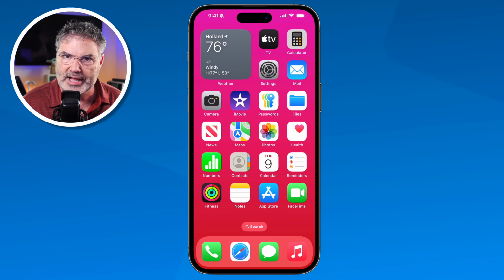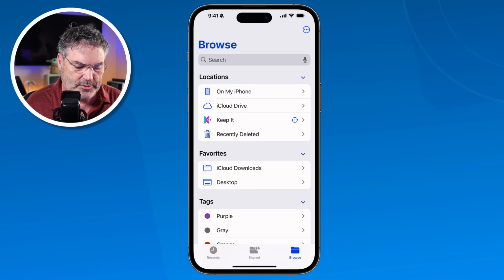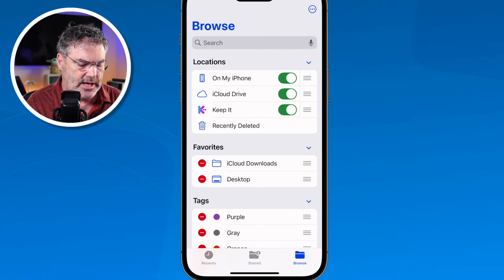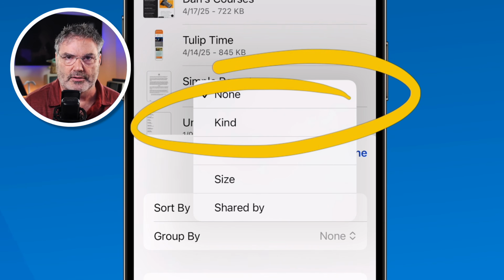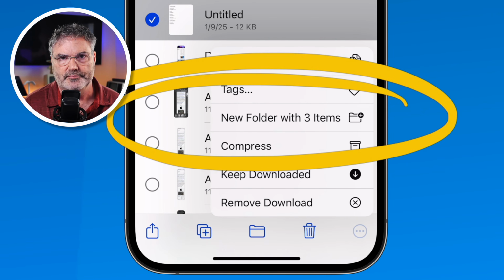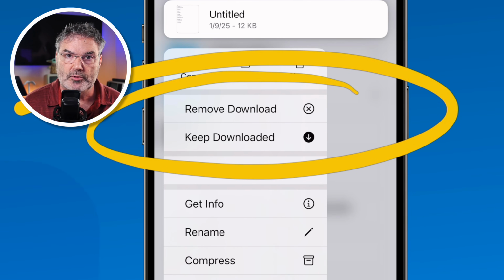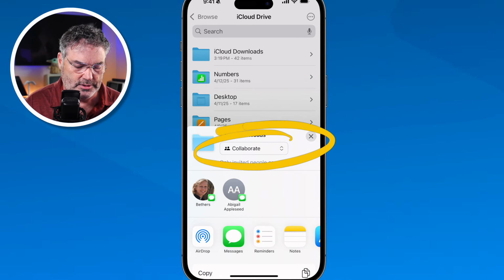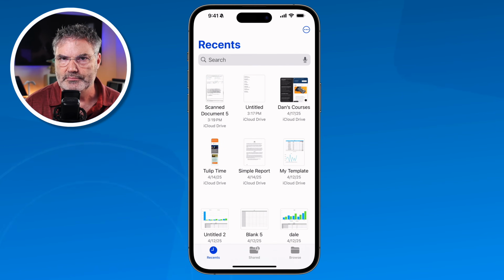Confused by iPhone File Storage? This Video Makes It Simple!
Ever wonder how to manage files on your iPhone? In this video, you’ll learn how to use the Files app—Apple’s version of the Finder on a Mac or File Explorer on a PC. I’ll show you how to browse and organize files, create folders, switch between views, and share documents. Whether you’re new to the app or just want to use it more effectively, this guide will help you take control of your iPhone files with confidence.

Chapters:
00:00 - Introduction
00:44 - Moving Around in Files
03:00 - Manage Locations
05:30 - Manage Favorite Folders & Tags
07:42 - Change View & Sort of a Folder
09:20 - Group Files
10:48 - Set Icon and List Size
11:09 - Show Filename Extensions
11:43 - Create Folders & Move Documents
14:18 - Delete and Duplicate Files
14:54 - Keep Downloaded
16:11 - Quick Look Files to View Them
16:45 - Rename Files and Folders
16:59 - Add Tags to Files
18:01 - Shared Folders
21:49 - Recents
22:31 - About Me